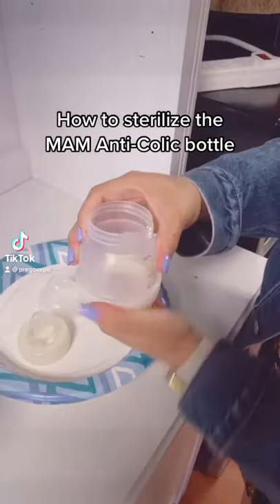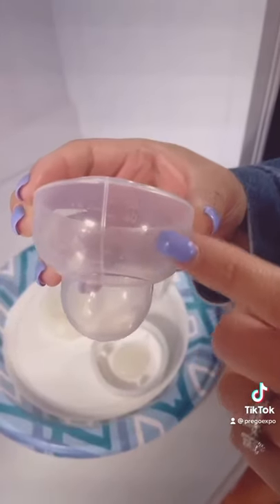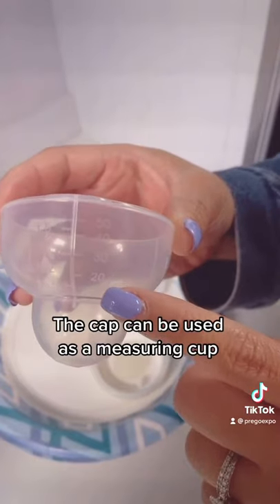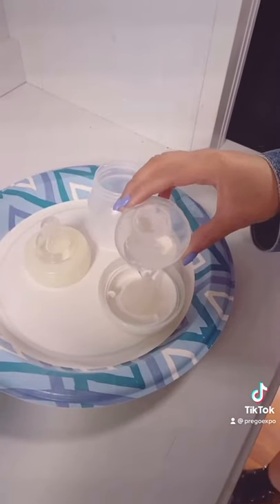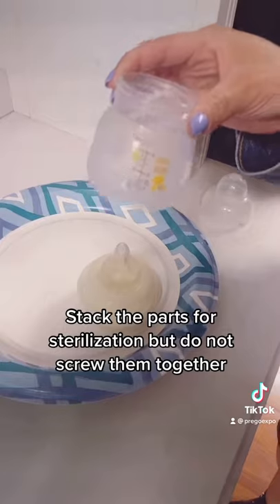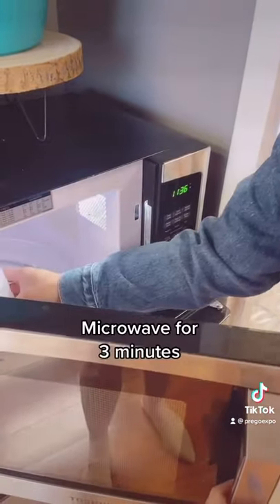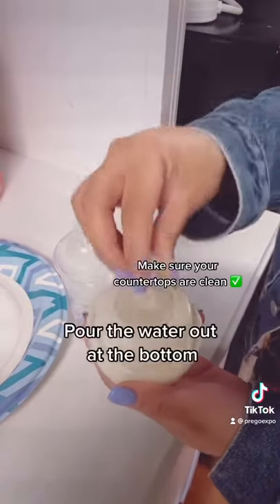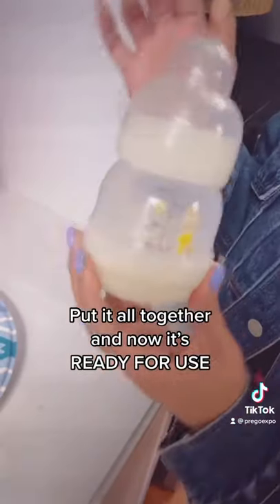How to Sterilize the MAM Bottle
How to sterilize a MAM bottle in the microwave. These bottles are in our May virtual Prego Expo SWAG bags!